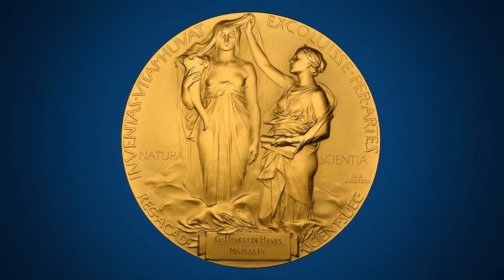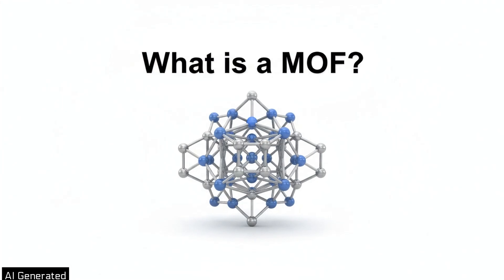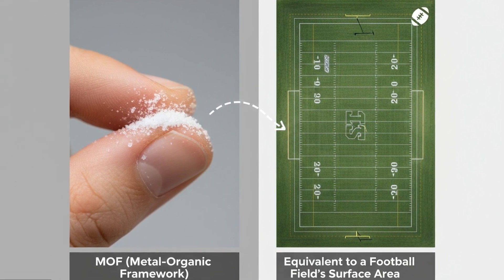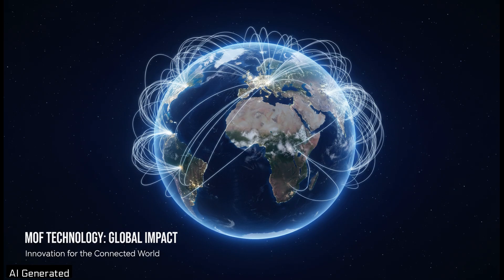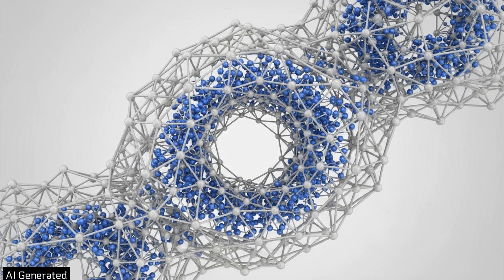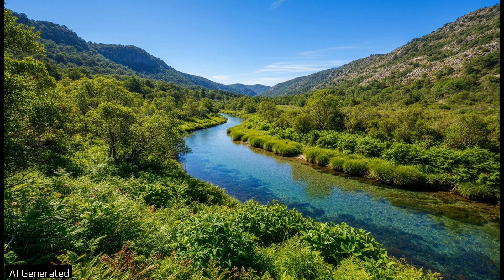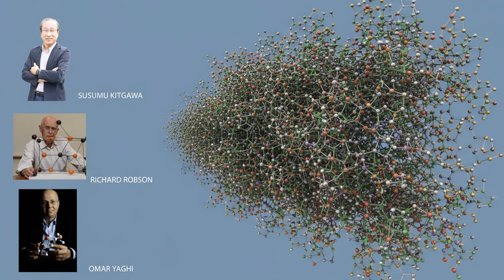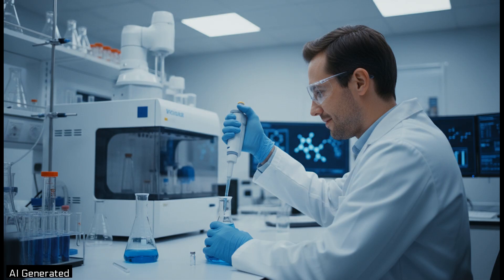Nobel Prize Awarded for 'Hermione's Handbag' Materials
What if you could fit an entire football field inside a single gram of powder? This isn't magic, it's the Nobel Prize-winning science behind Metal-Organic Frameworks (MOFs)! We break down how scientists created these incredible materials, nicknamed after Hermione's bottomless handbag for their astonishing storage capacity. Discover how these custom-built molecular cages are designed to solve the world's biggest problems. These frameworks can capture carbon from the air, store clean hydrogen fuel, and even pull drinkable water from the desert atmosphere. This breakthrough in materials science represents a monumental leap for our future. What is the most exciting application for this technology?